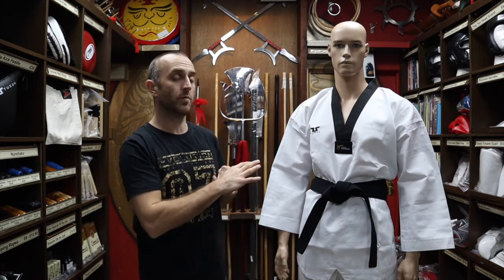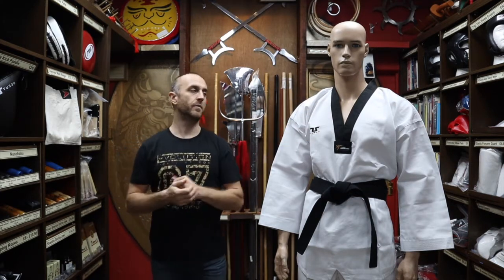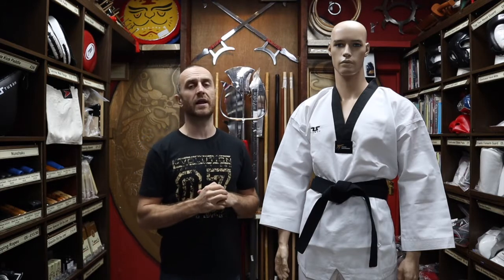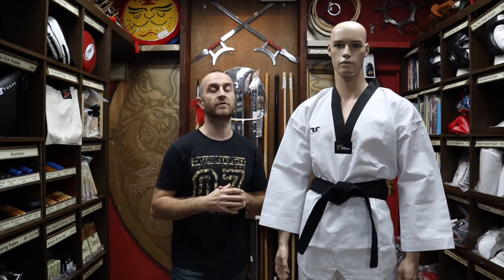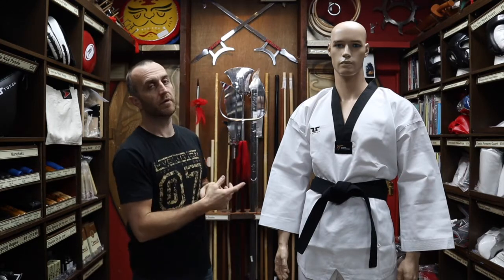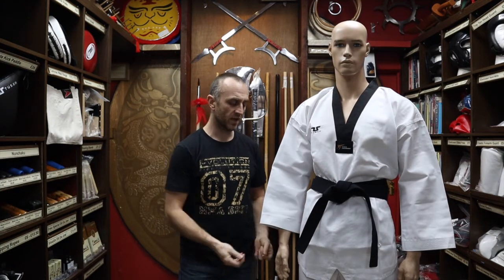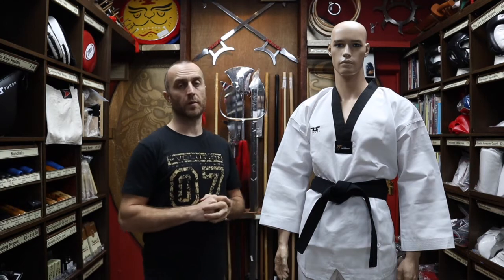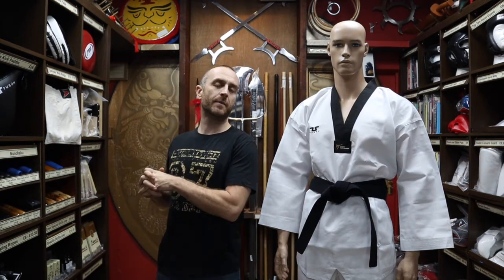Tusah Taekwondo WT Approved Dobok Black Collar Review | All you need to know | Enso Martial Arts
If you're interested in the Tusah Taekwondo WT approved Dobok Black Collar

This video is all the information you'll need to know about the Tusah Taekwondo WT approved Dobok Black Collar we have for sale at Enso Martial Arts Shop in Bristol. Included in this video is information on:
- All the features of the Taekwondo Dobok
- Styles that train with them
- Why you want to wear one of these
- All the other Taekwondo Equipment at Enso
- Who that guy is?
- Short montage of people competing in Taekwondo

The Tusah brand is one the he leading Taekwondo brands in the world and this Premium Dobok is designed for professional athletes. Worn by the USA team in Rio Olympics 2016. The Tusah Taekwondo WT approved Dobok Black Collar has been designed directly with Olympic athletes to be the best Dobok in the market. Made from breathable fabric and a ‘Cool-Sense’ technology the Tusah Taekwondo WT approved Dobok Black Collar quickly absorbs moisture and circulates it outwards for a cooler and dry feeling. The design incorporates mesh panels in certain heat trapped areas for more air circulation.

For all the other Taekwondo Equipment in the video check out the selection

What’s in this video:
All you need to know about the Tusah Taekwondo WT approved Dobok Black Collar we have for sale at Enso Martial Arts Shop. With info on what they are made from, who uses them, all the Taekwondo Equipment there are for sale and a short montage of people competing in Taekwondo